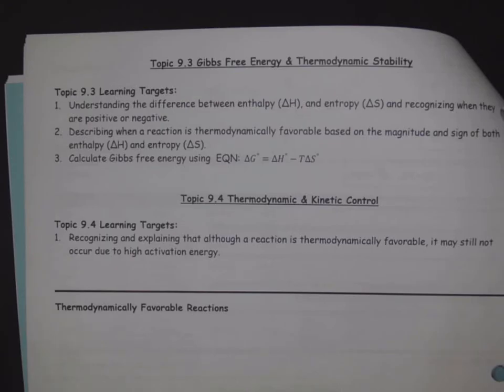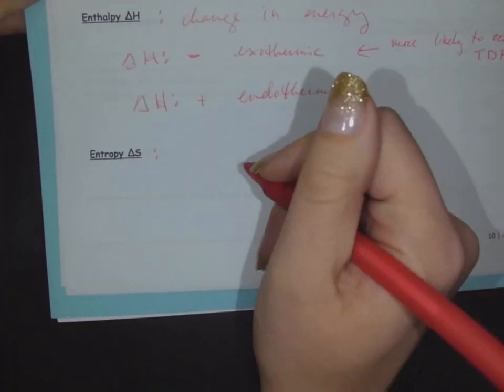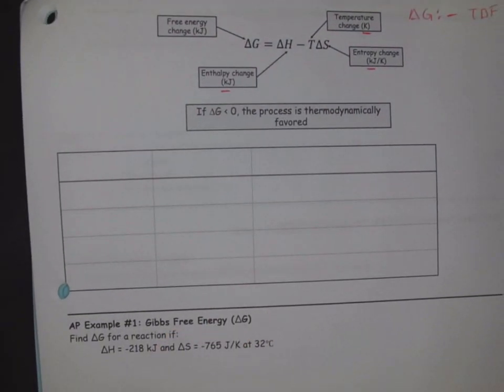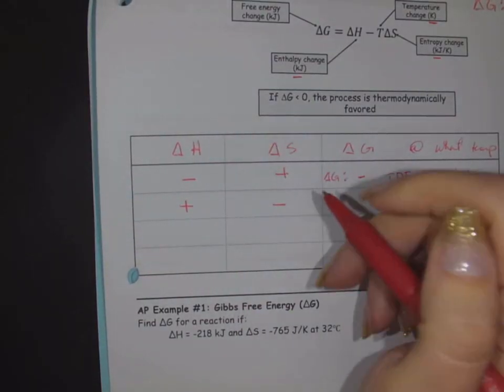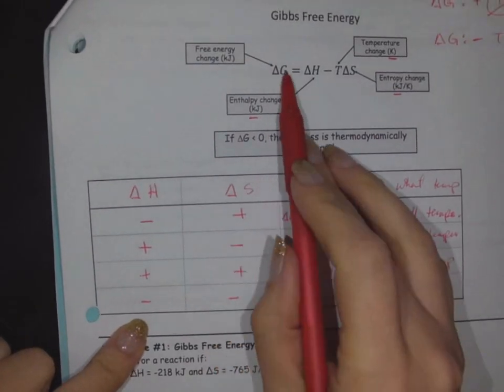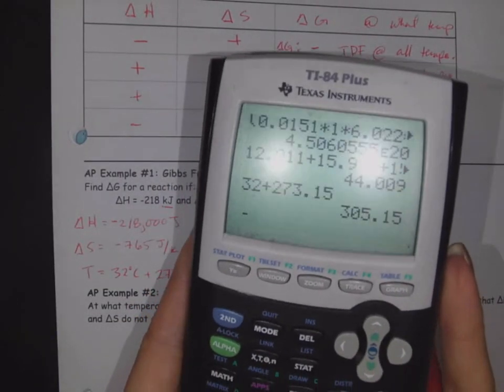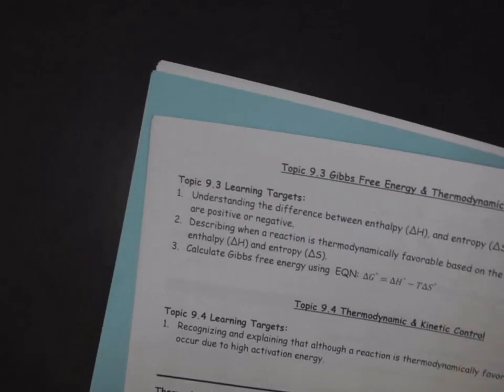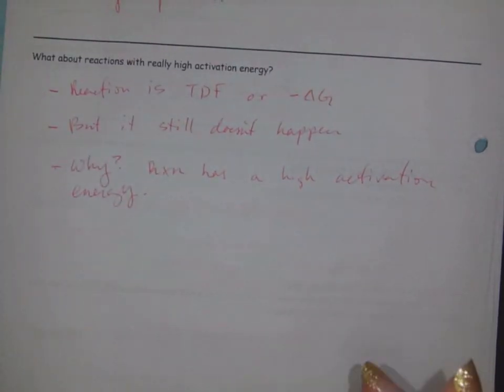Topic 9.3 and 9.4